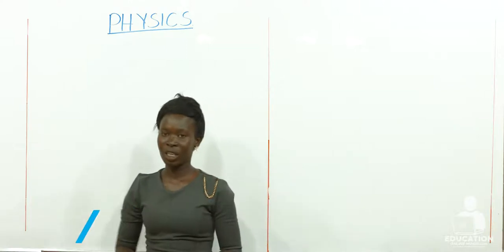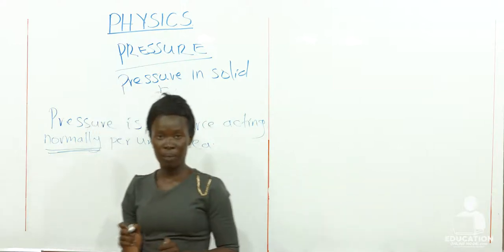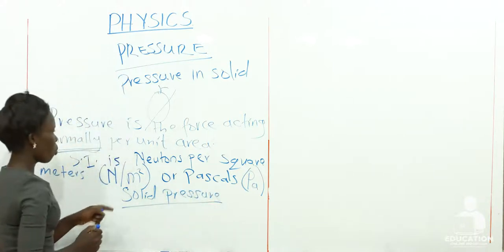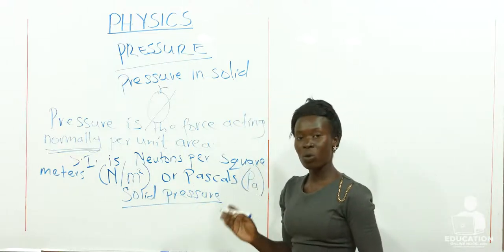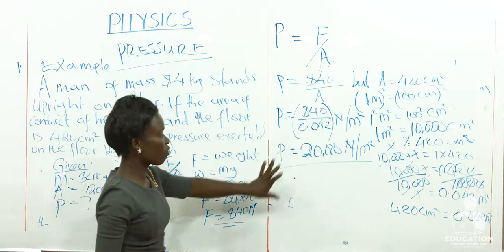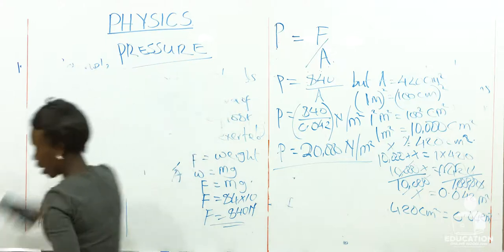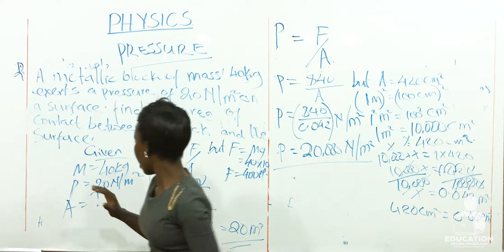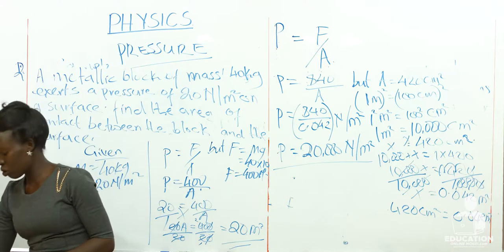Physics S.1 | Lesson 1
TOPIC: Pressure